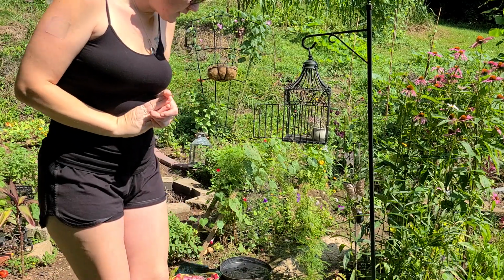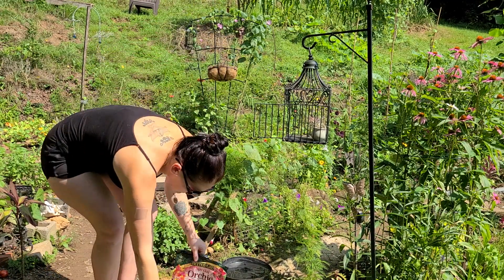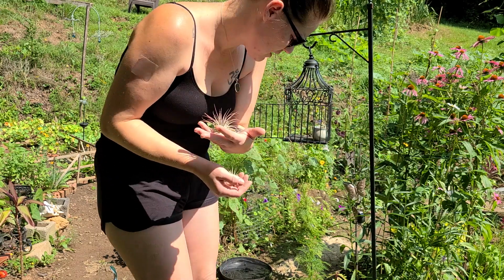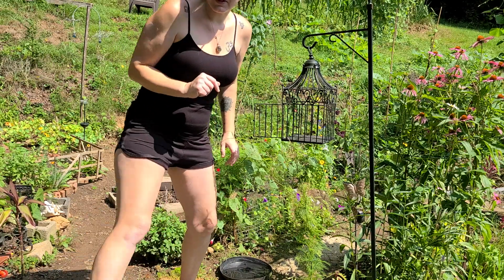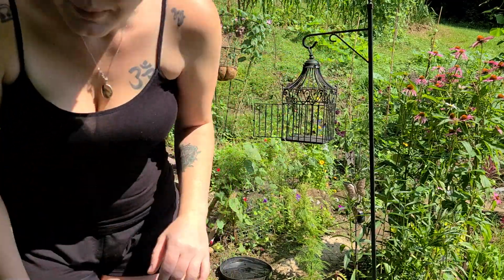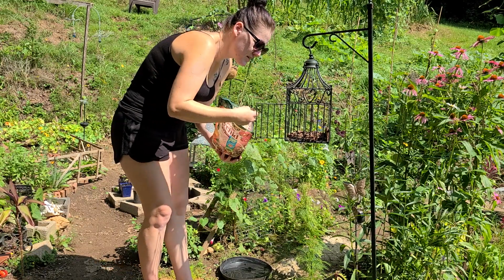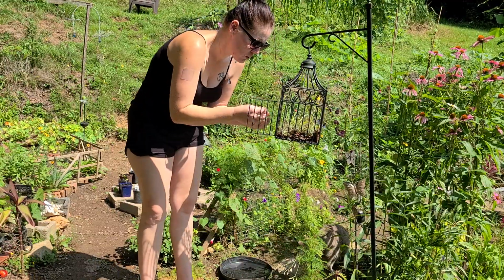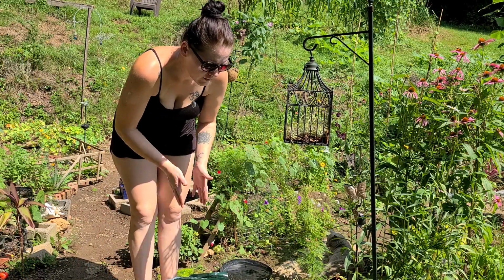A NEW HOME FOR MY AIR PLANTS, HOW I GOT THEM TO GROW.